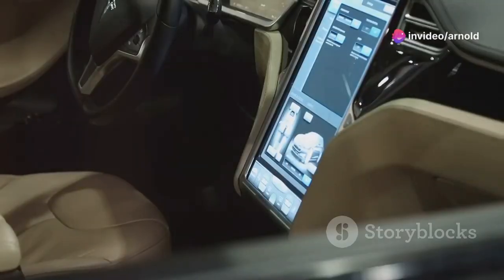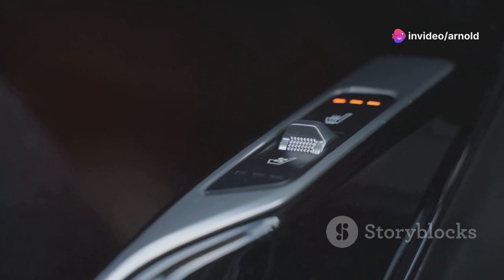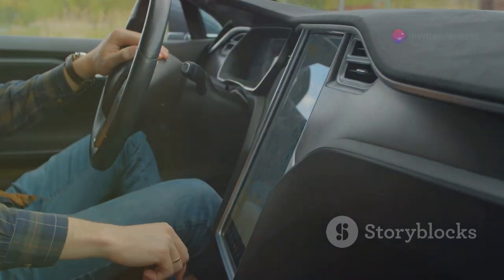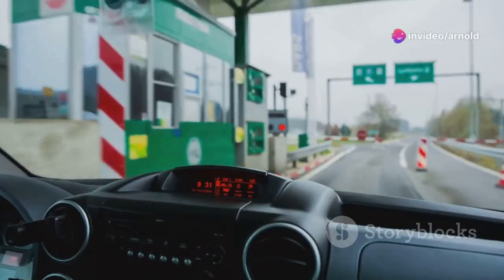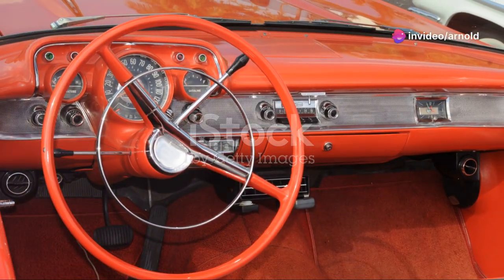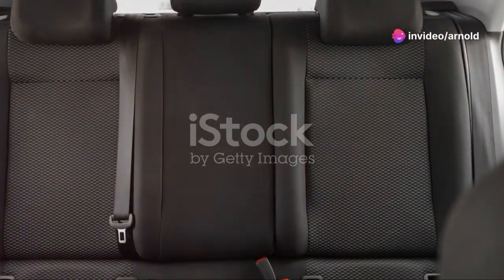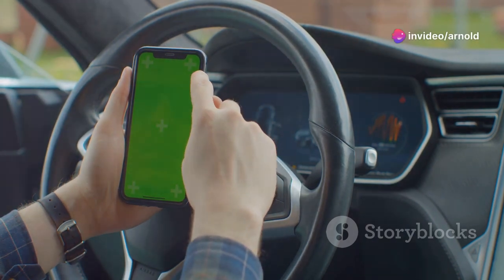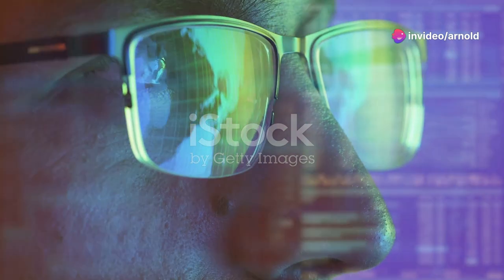Apple's next-generation CarPlay design system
Discover the design system at the core of the upcoming CarPlay version, which enables any automaker to convey the personality and brand of your car. Discover how to express your own design philosophy and create a distinctive, personalized style by learning how to fully customize and adjust dynamic content, layouts, gauges, and more. Automakers, system developers, and everyone else building a system that supports the upcoming CarPlay generation are the target audience for this session.